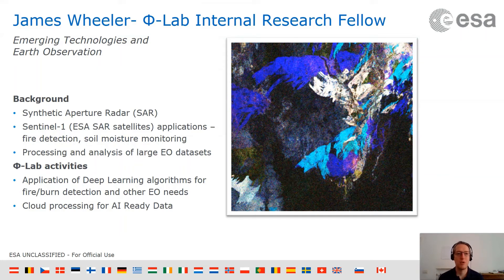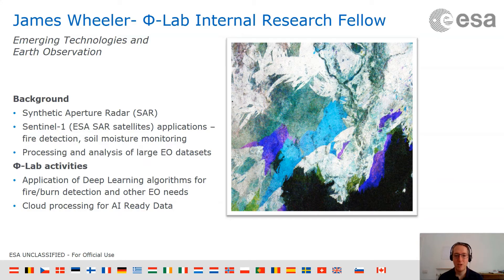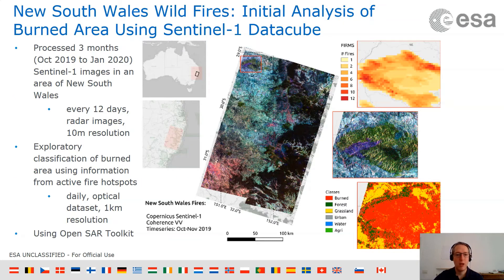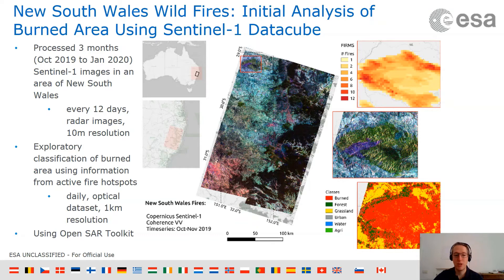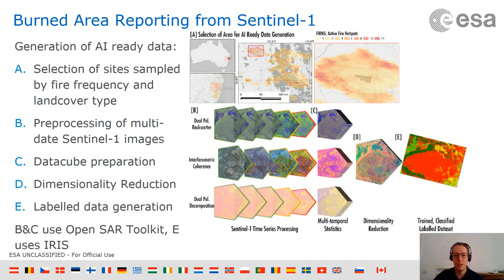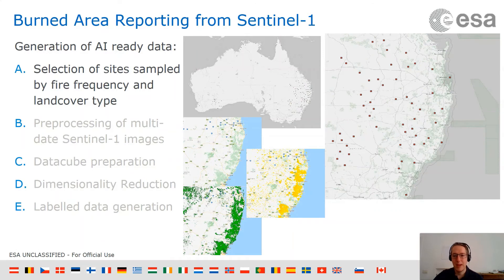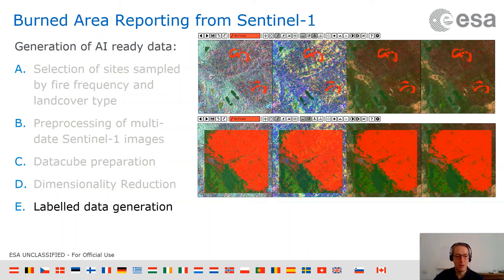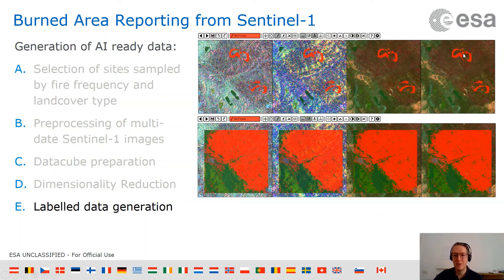242 Generating AI Ready Data from Sentinel 1 for Burned Area Mapping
James Wheeler, Φ-Lab, ESRIN